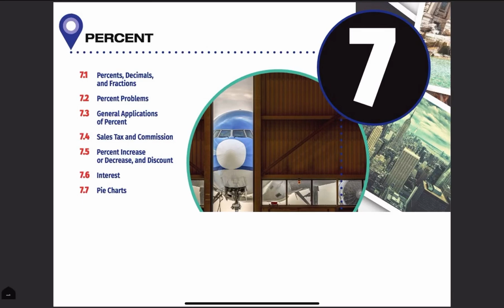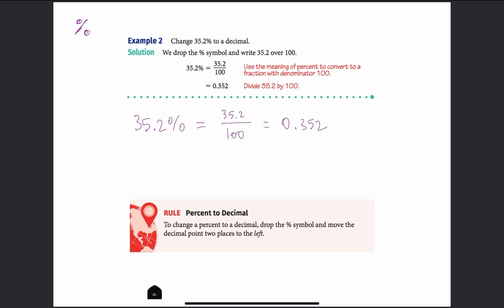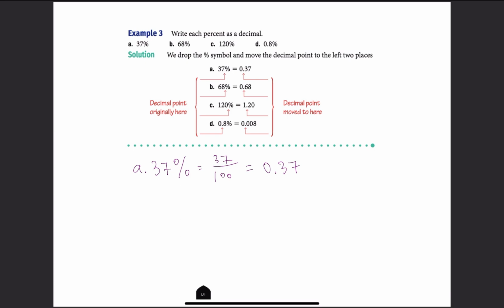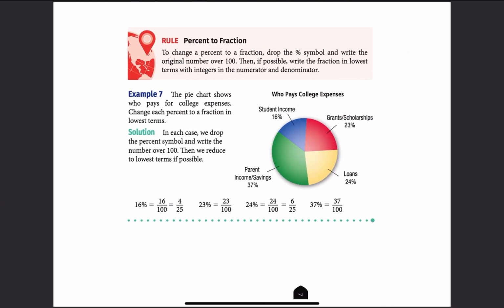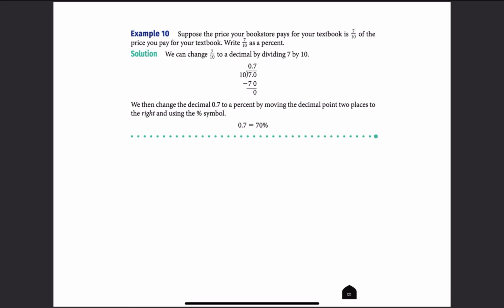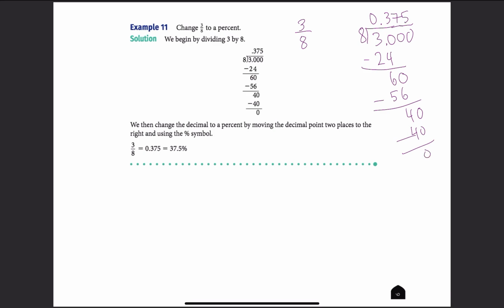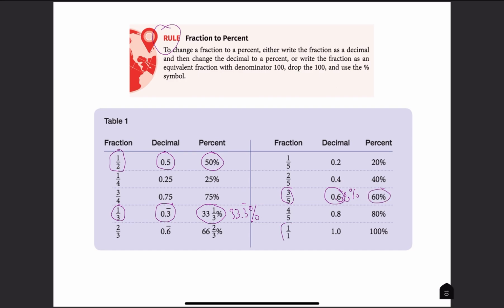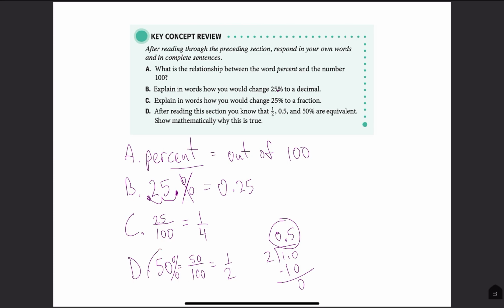MATH 101 Prealgebra 7.1